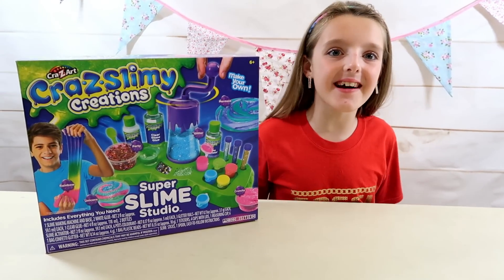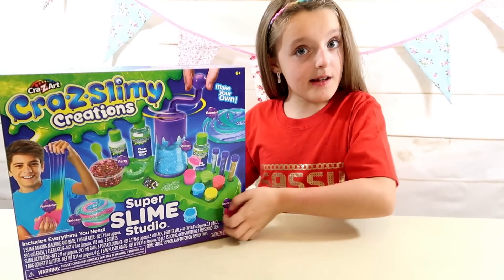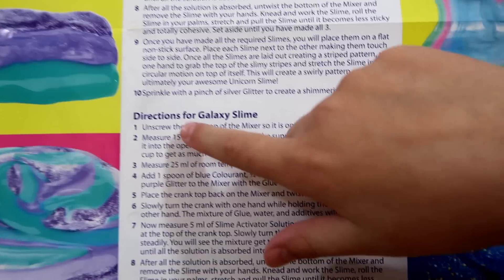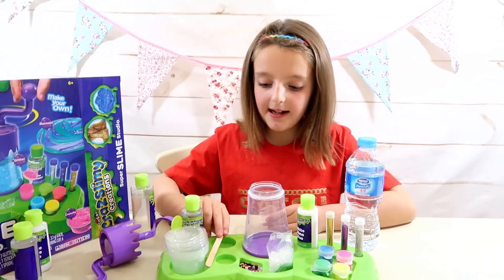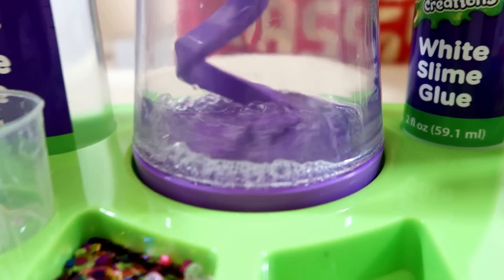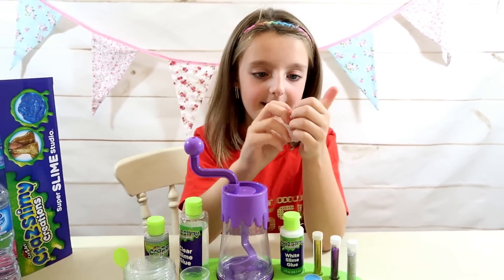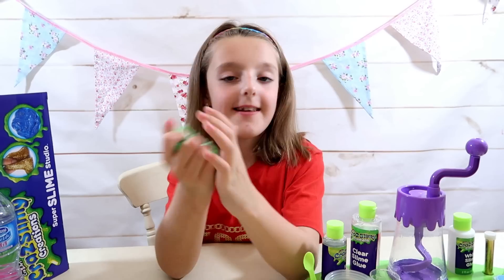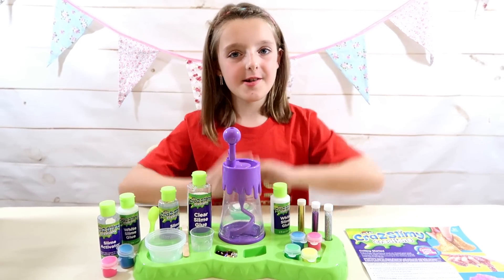CRA-Z-ART SUPER SLIME STUDIO CRA-Z SLIMY CREATIONS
Thank you Cra-z-art I thought this super slime studio was brilliant.